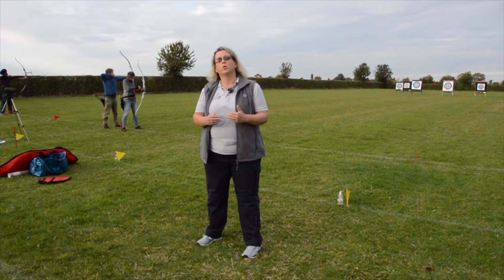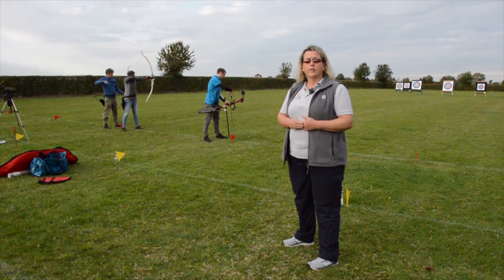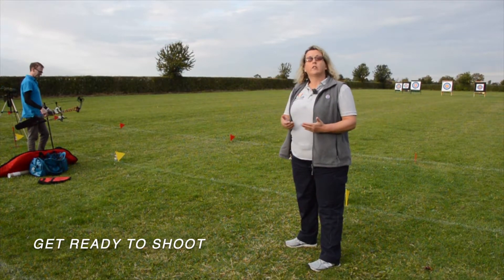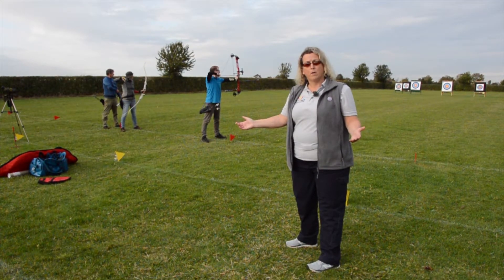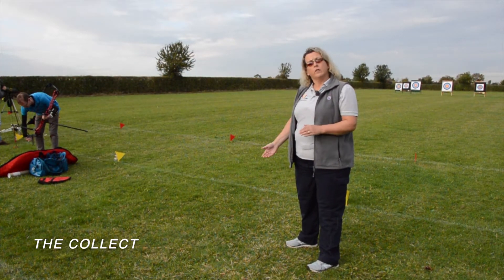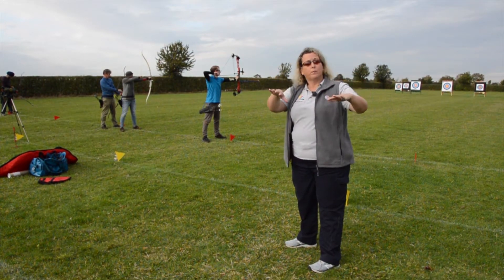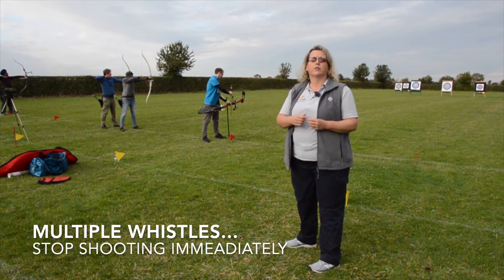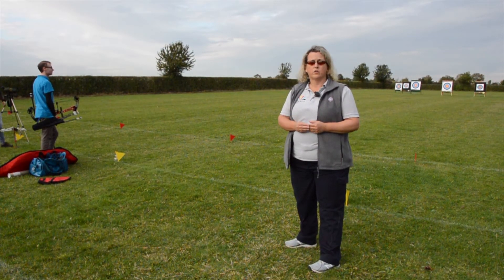Key Skill: Range Safety